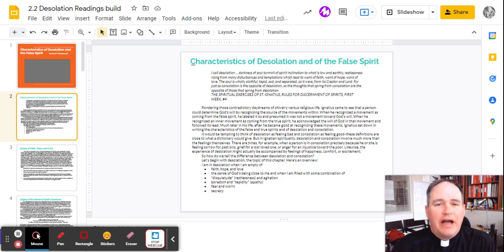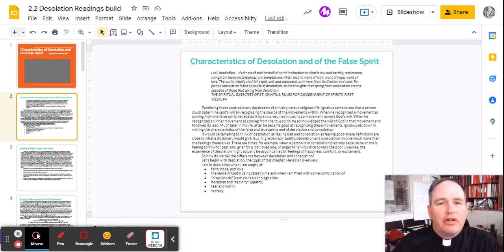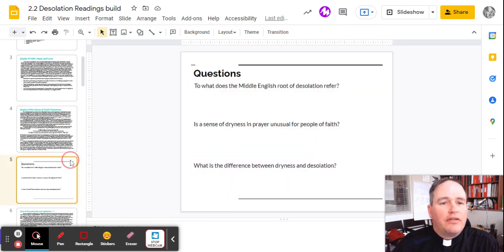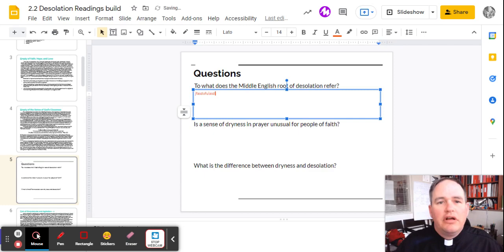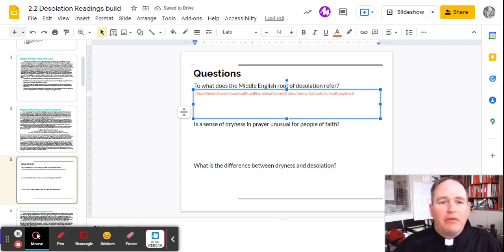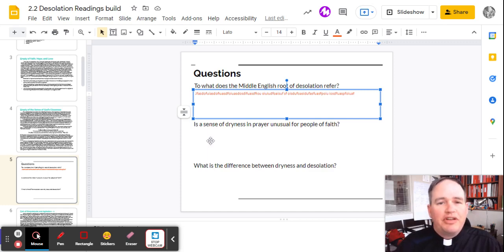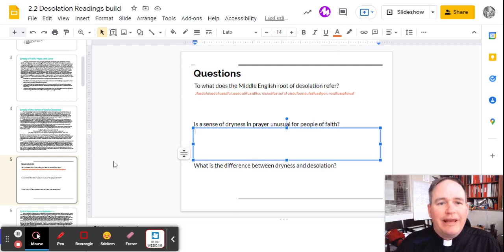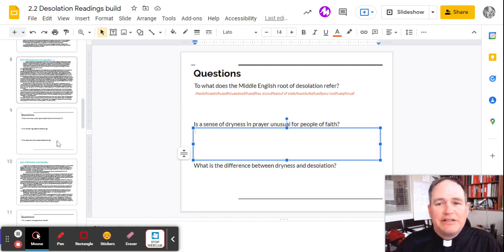Read instructions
Learn how to read material and answer questions.